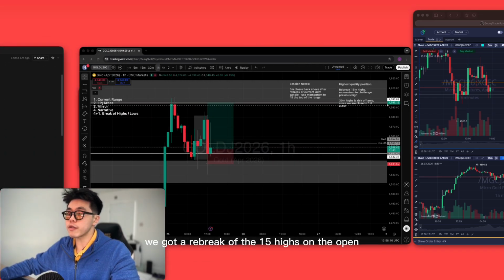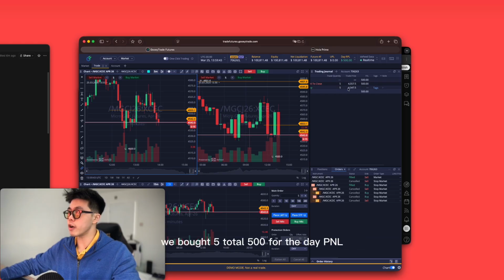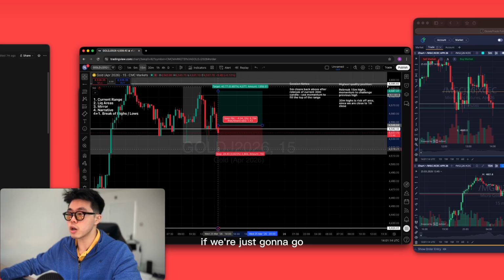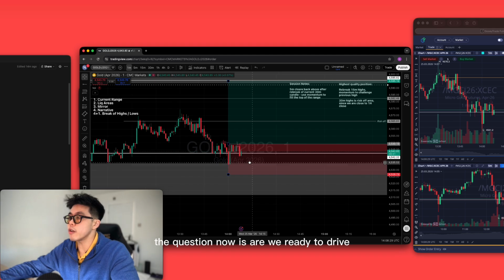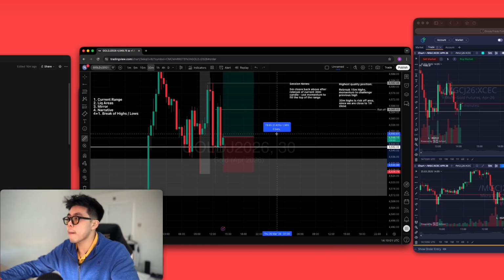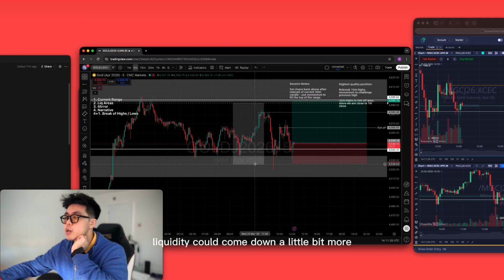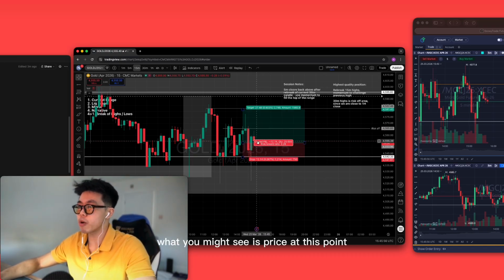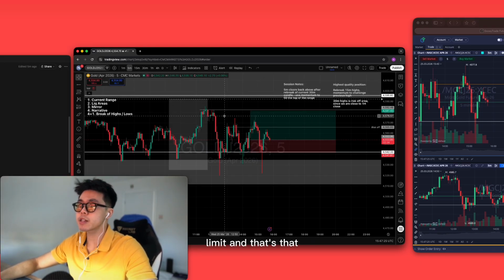Gold Futures Trader wins 101 ticks and explains how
Todays trade execution was the cleanest its ever been on the futures market, and a great use of dynamic management based off the current market conditions.
Trading up a challenge account, for me, means protecting a trade plan and profits early. - Sure this strategy may adapt as we go along, but for the time being, the primary focus was calculating the correct amount to risk, and the targets we want to achieve.
There are no time limits I am putting on myself, but only to trust my system and the process to get funding will follow.

I am very new to futures, and I am still learning the ropes on how to set a SL and TP after a trade execution with OSO and OCO (Order Sends order and One cancels the order).

Im documenting my journey to profitability, if you're interested in my journey, I post here regularly about my progression, and with my futures challenge account, I am being as transparent as possible with the process.